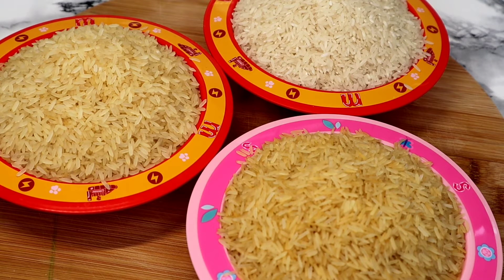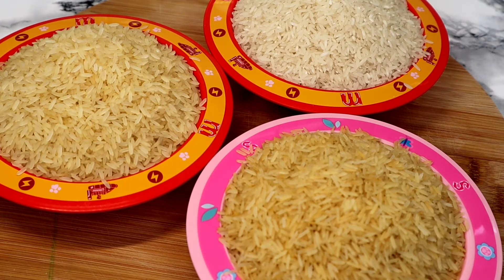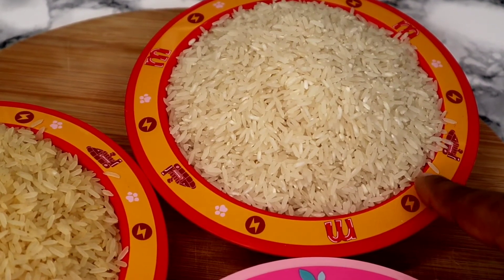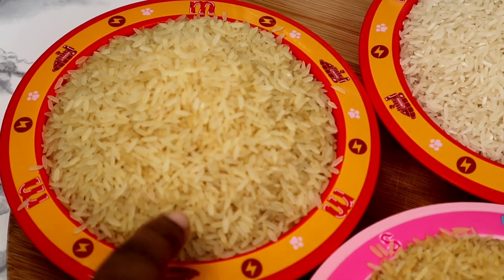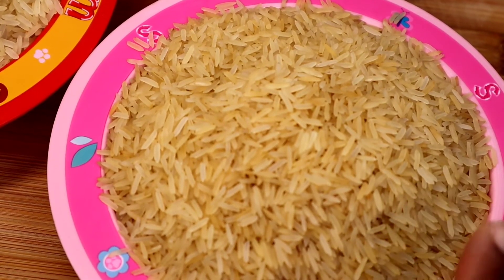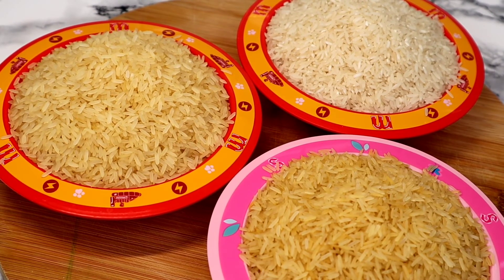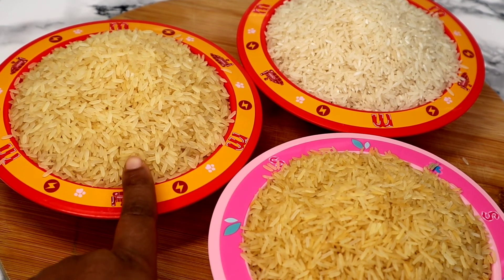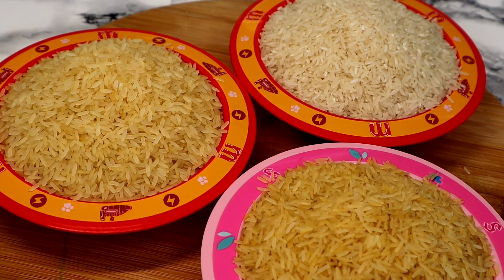The 3 Different Type Of Rice I Use When Making My Rice Dishes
In today's video I will be showing you the 3 different type of rice that I use in making my rice dishes.

These are the names of the rice
▪︎ Long grain easy cook rice - I normally use this rice in making my special fried rice,  egg fried or any Chinese rice.

▪︎ Easy cook rice - this is the typical easy cook rice, I use this type of rice when making coconut rice or banga rice

▪︎ Golden sella basmati rice - I use this type of rice when making jellof rice,  fried rice or coconut fried rice.

▪︎ Lastly,  I use brown rice but not frequently so I didn't list it.